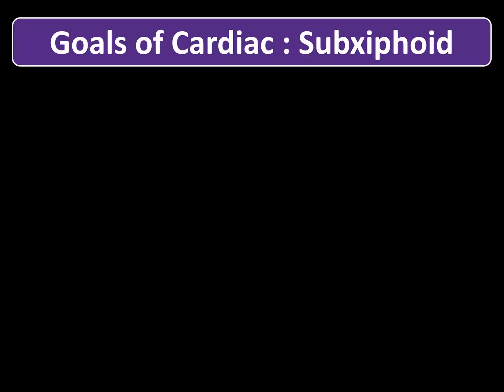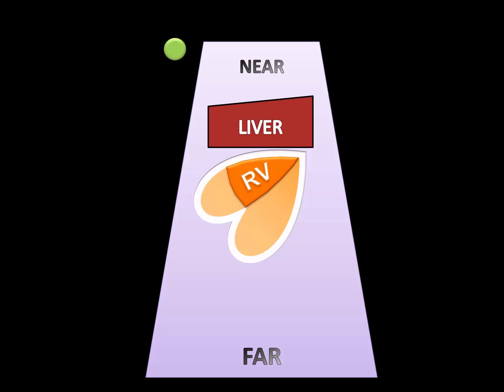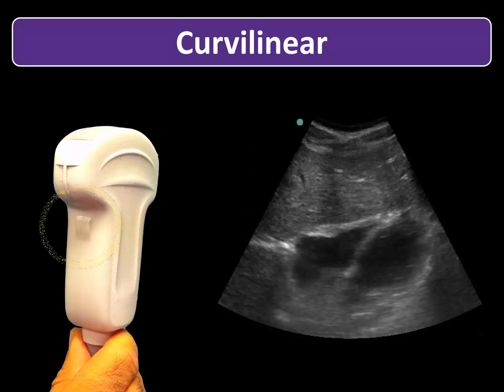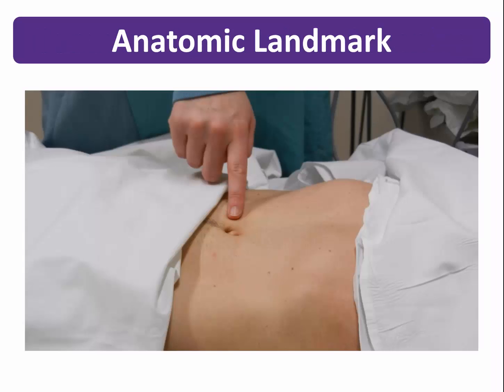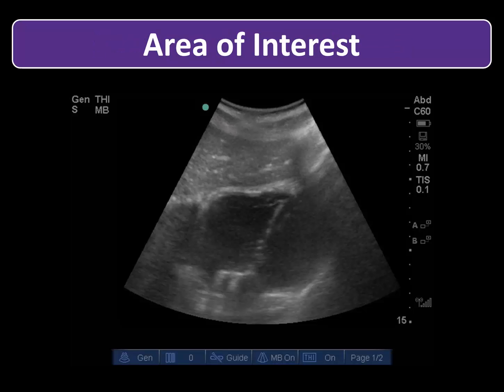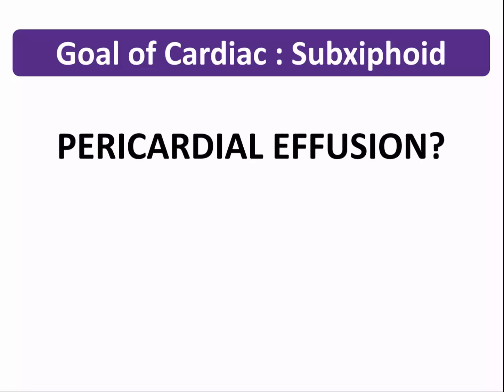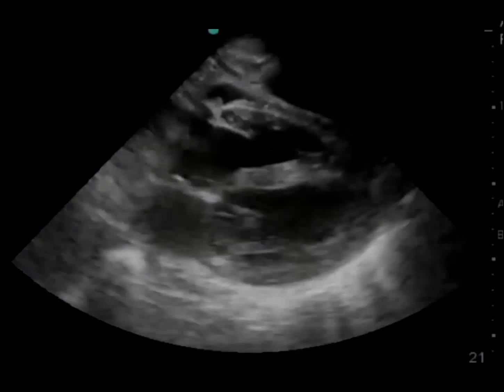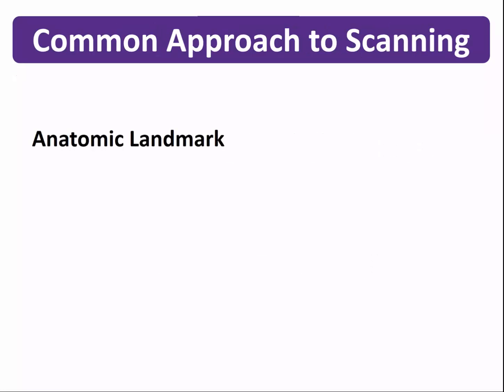POCUS Series - Cardiac - Subxiphoid